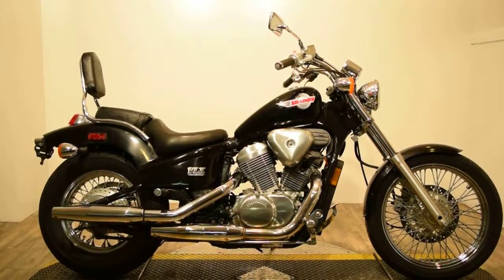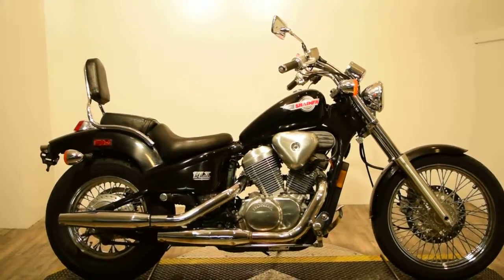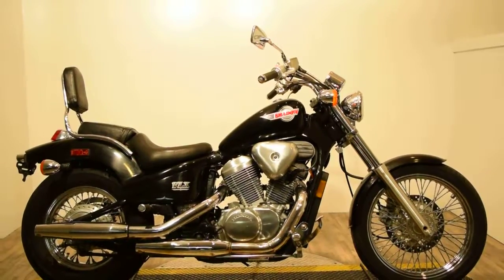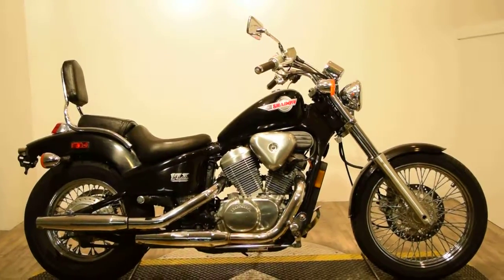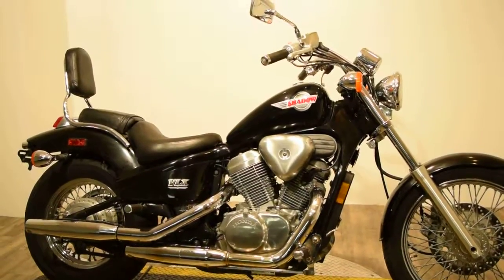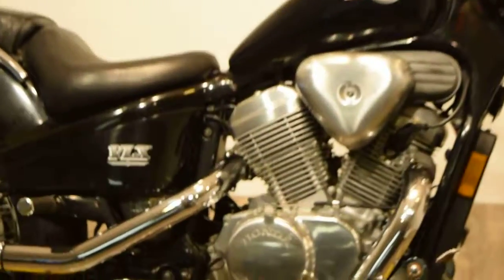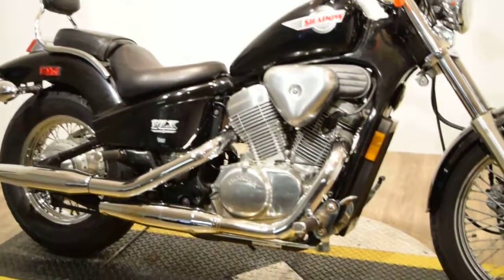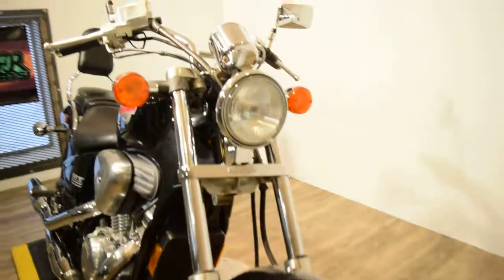1993 Honda VT600 VLX Shadow for sale MONSTER POWERSPORTS, Wauconda IL!